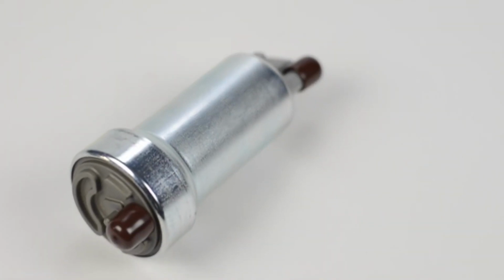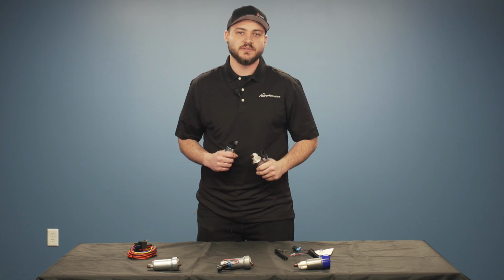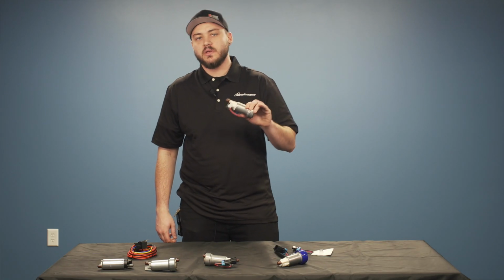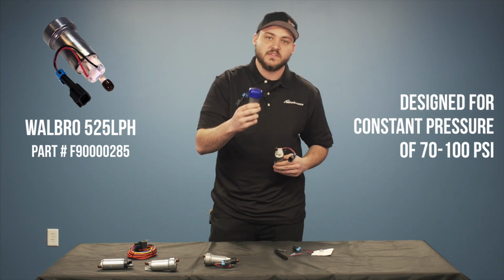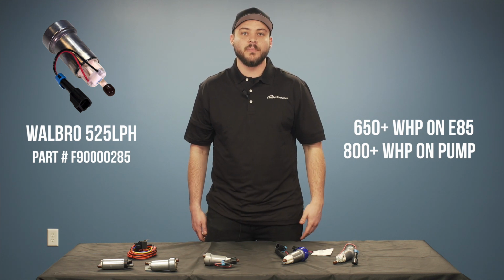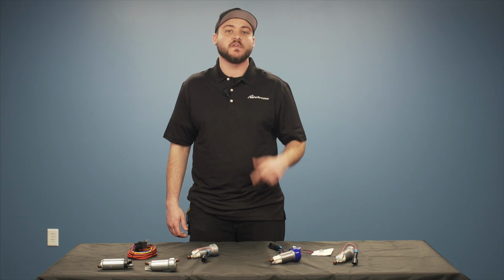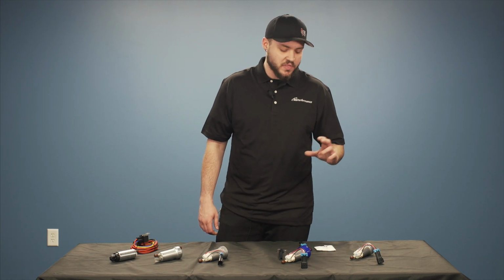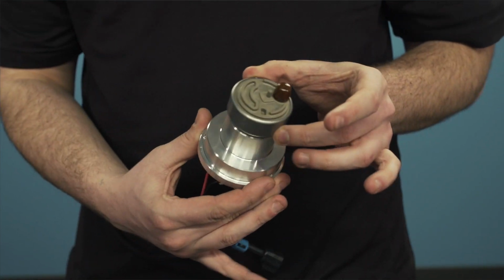Walbro Fuel Pumps - Everything You Need to Know for 500+whp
We want to help you pick the absolute best fuel pump for your ride! Leo gives you the rundown on Walbro’s offerings ranging from the 400lph all the way up to to the new Hellcat 525lph!